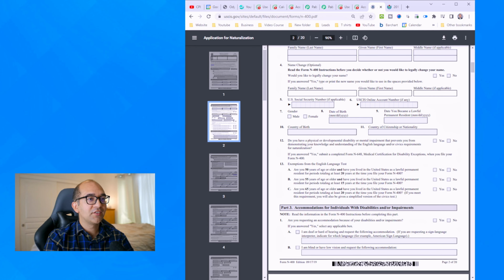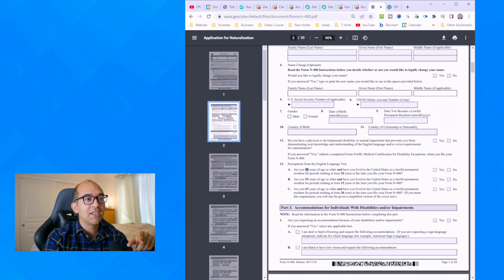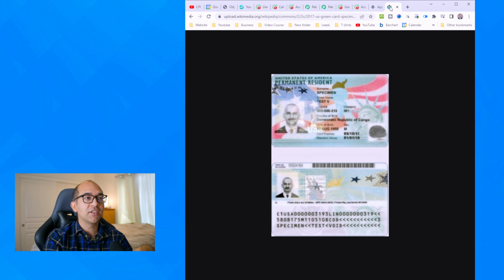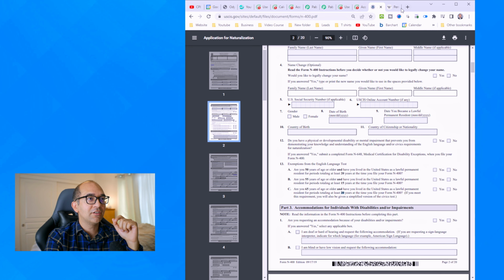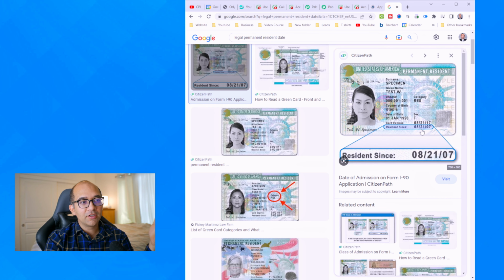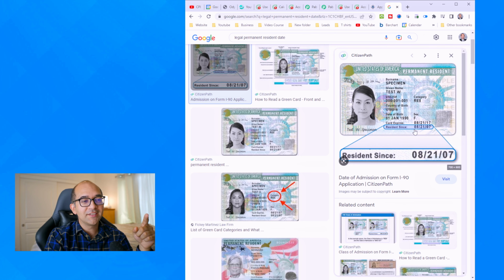Can you Take the US Citizenship Test in Spanish?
In this video we answer the question: Can you Take the US Citizenship Test in Spanish?

📚 Renovar DACA (curso) USA el cupon YOUTUBE Para discuente de 50%

📍Oficina:
4781 E. Gettysburg Ave Suite 118

⚠️DESCARGO DE RESPONSABILIDAD: La información en este canal de YouTube es solo para fines de información general. Nada en este sitio debe tomarse como asesoramiento legal para ningún caso o situación individual. Consulte a un abogado de inmigración para obtener asesoramiento sobre su propia situación única. Simplemente contactarnos no establece una relación abogado-cliente. Evite enviarnos información confidencial hasta el momento en que se haya creado una relación formal abogado-cliente.